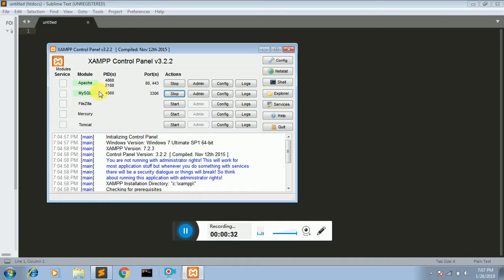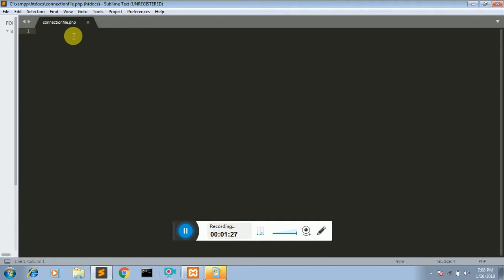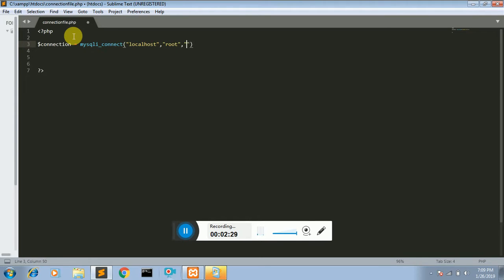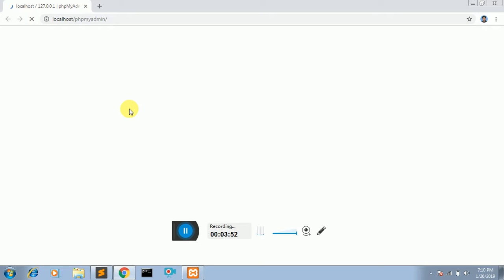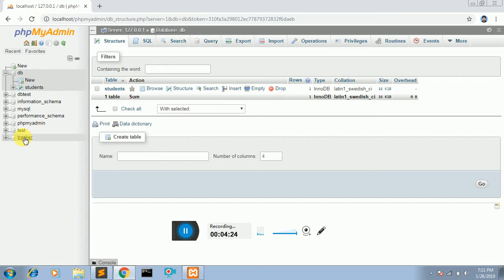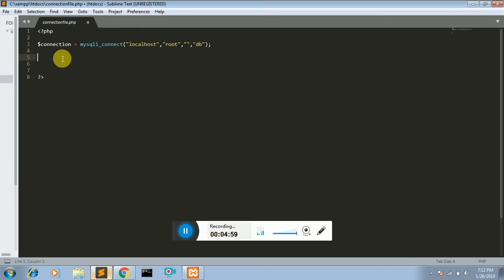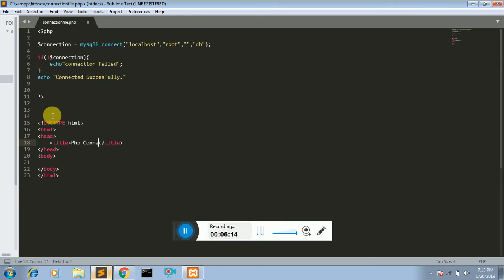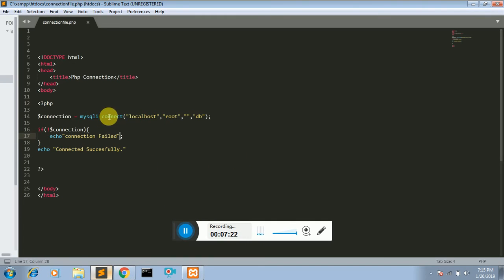connection between server and webpage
Welcome viewers to my channel,
As this video is about the connection between local host or server or database to our webpage.
You have to know about the syntax of PHP language to do this ok.